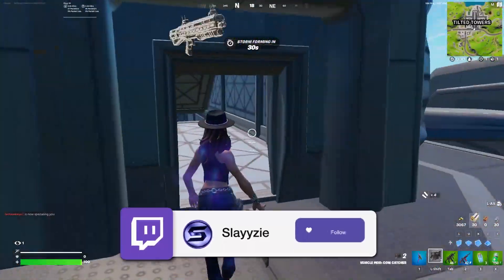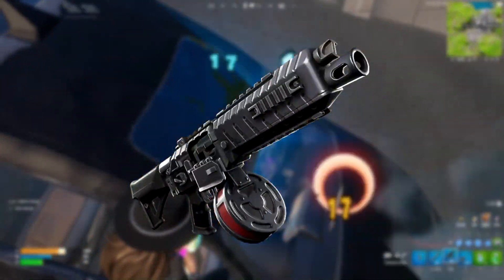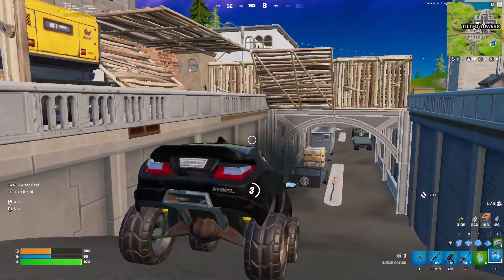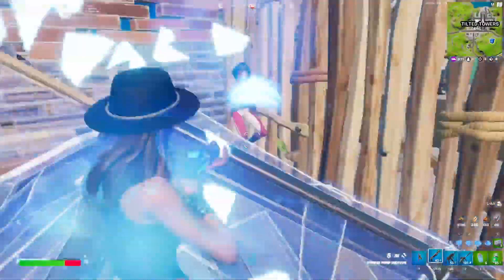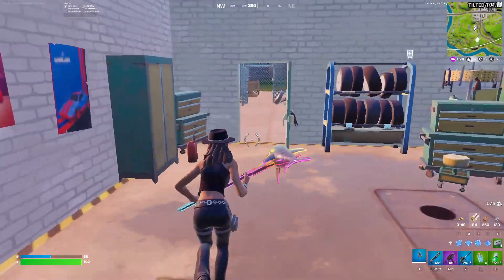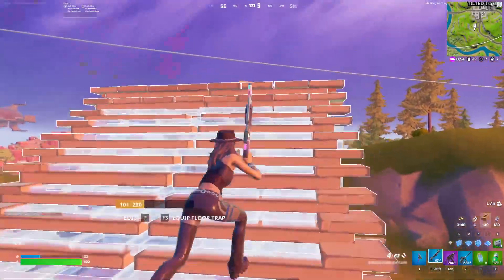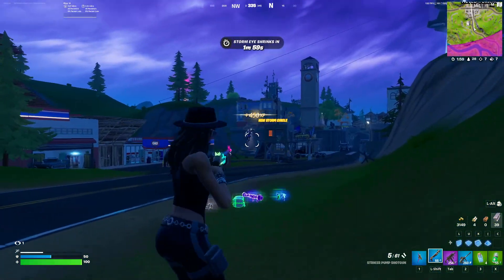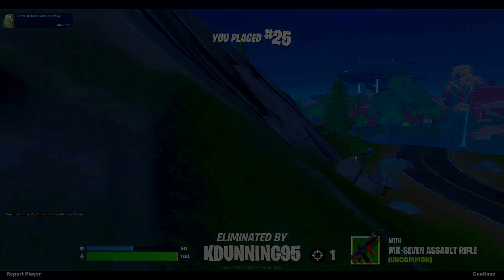THIS Is The BEST SHOTGUN in Fortnite CHAPTER 3 SEASON 2?!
What Is The BEST SHOTGUN in Fortnite CHAPTER 3 SEASON 2?!

00:00 - Intro
00:30 - Note
00:48 - Arena / Public Match
03:45 - Zero Build Game Mode
05:31 - Single Barrel Shotgun / UnReleased Shotguns
06:23 - Outro